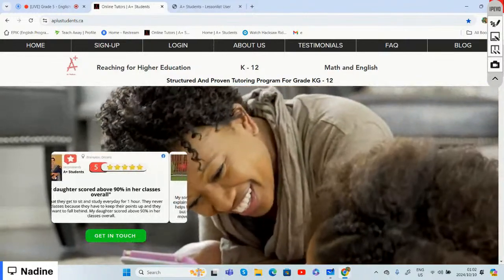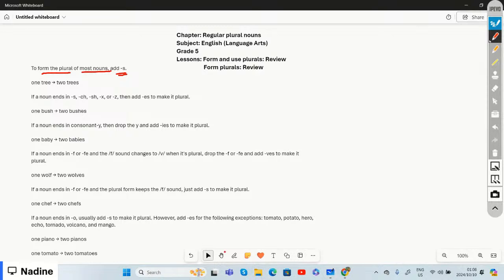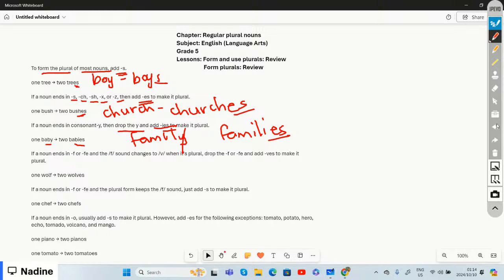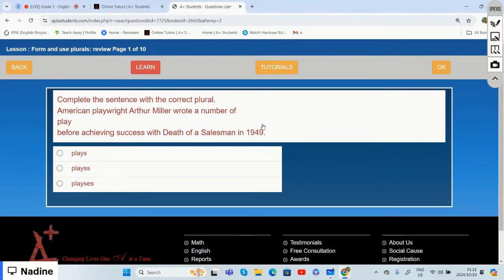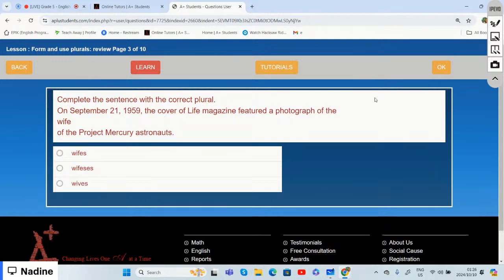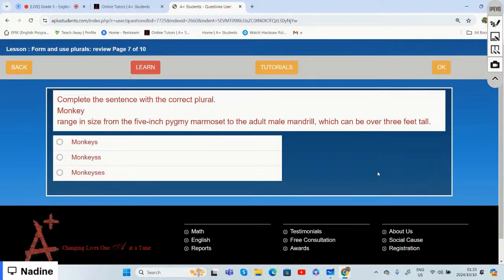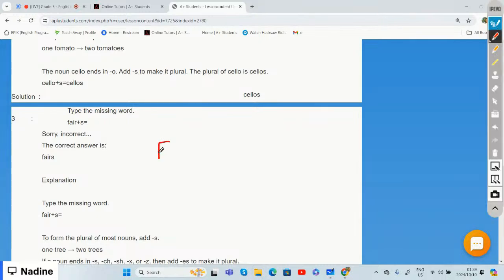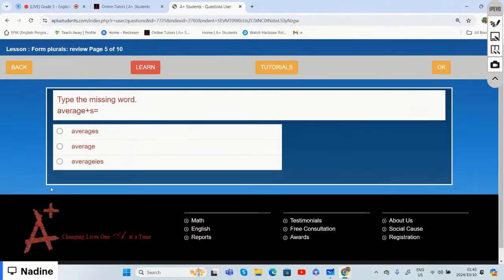Grade 5 - English: Regular plural nouns